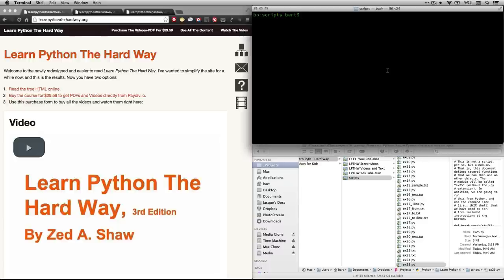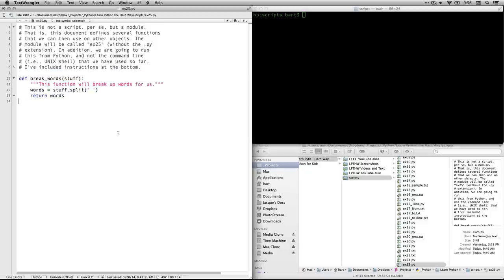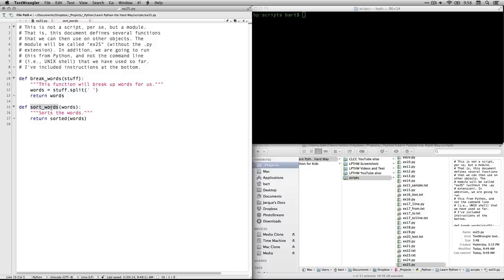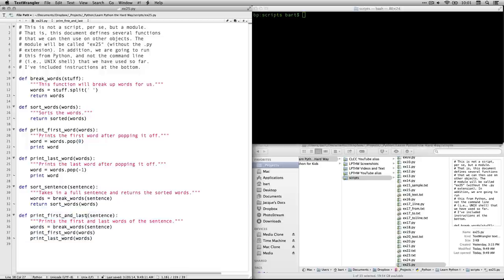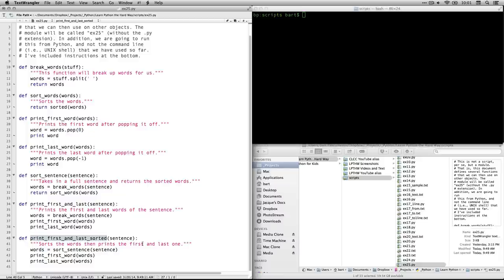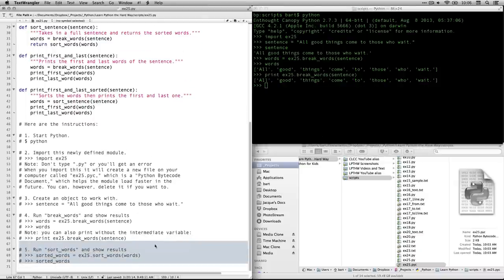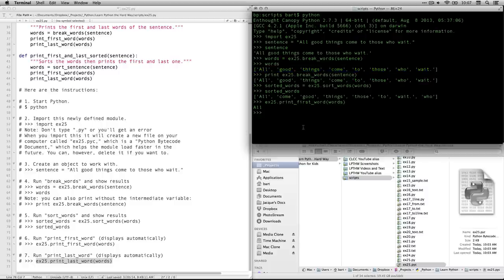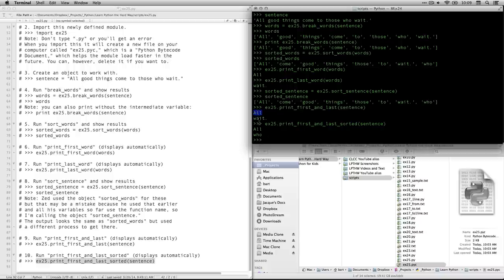Learn Python the Hard Way - Ex 25 - Even More Practice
Create a module with custom functions and call it from within Python. This video is part of a series of walkthroughs for the exercises in Zed Shaw's excellent book "Learn Python the Hard Way." which you can read online for free or purchase a downloadable version and his own videos.